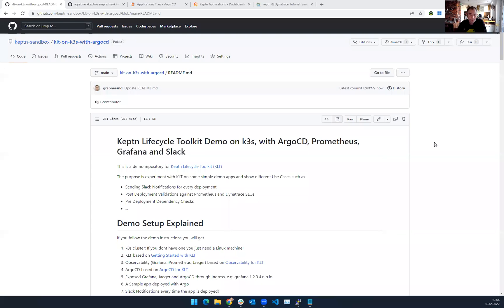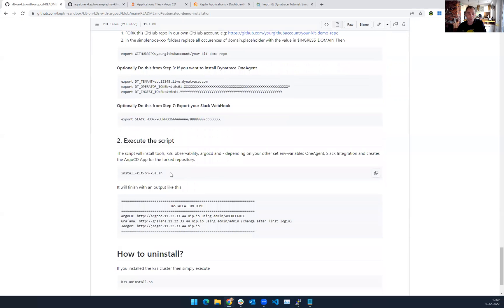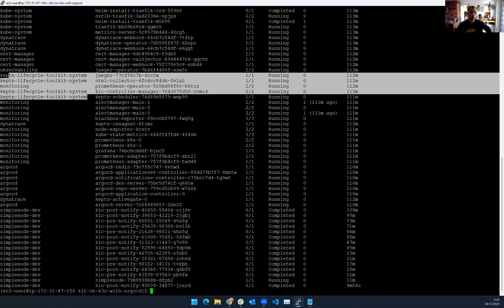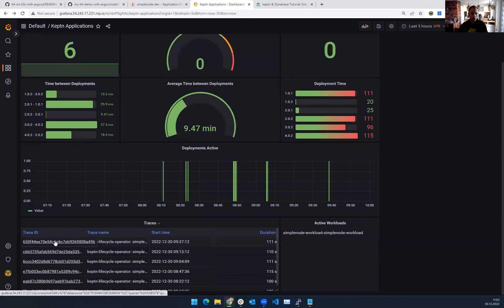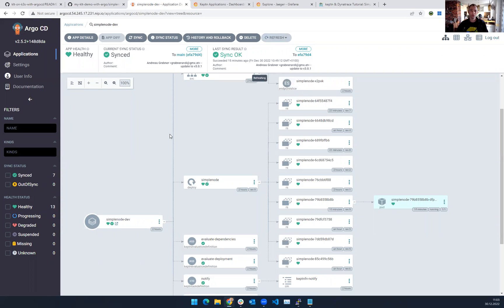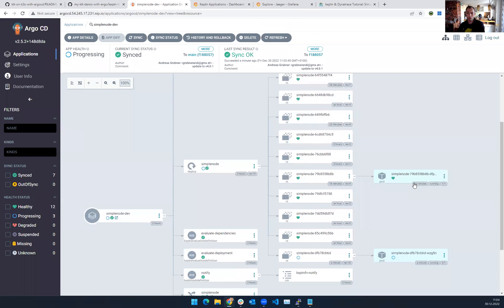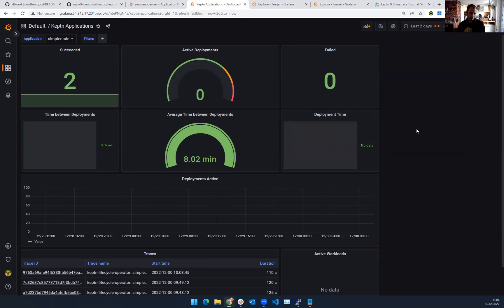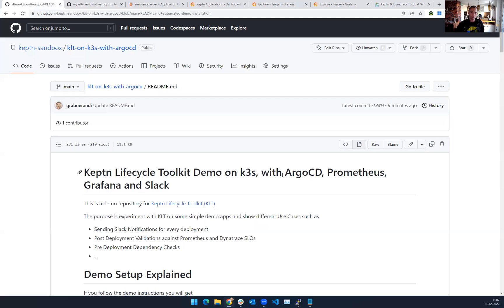Keptn Lifecycle Toolkit Demo Tutorial on k3s, with ArgoCD for GitOps, OTel, Prometheus and Grafana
Keptn Lifecycle Toolkit (KLT) gives observability and orchestration of your GitOps deployments. It does this by ...
... using OpenTelemetry to trace any deployment on K8s from commit to running
... providing Serverless functions to execute pre- and post-deployment checks
... pulling Prometheus to validate environment health (SLOs) pre and post deployment
... bringing Application awareness to your Deployments

In this new tutorial - we walk you through through a fully ArgoCD, OpenTelemetry, Grafana and Keptn setup in 5 minutes on a bare linux VM using k3s as a lightweight K8s cluster.

Watch this video to see what you get after 5 minutes. Learn how Keptn Lifecycle Toolkit works and how it seamlessly provides observabilty and orchestration of your GitOps implementation